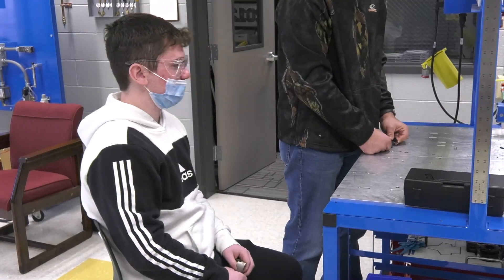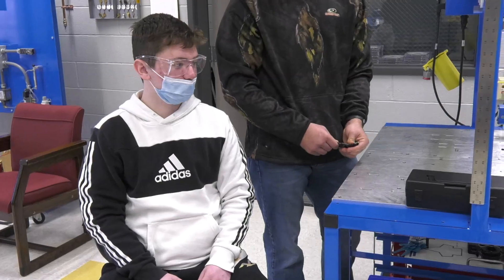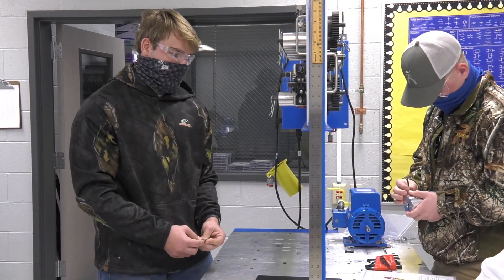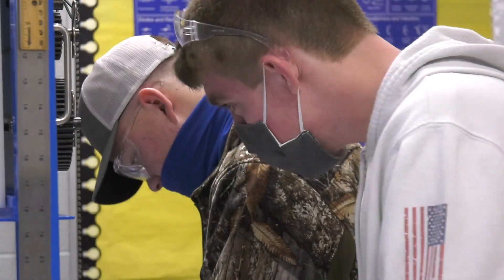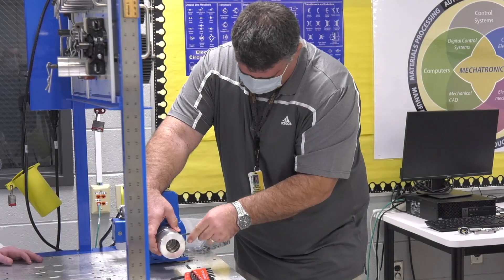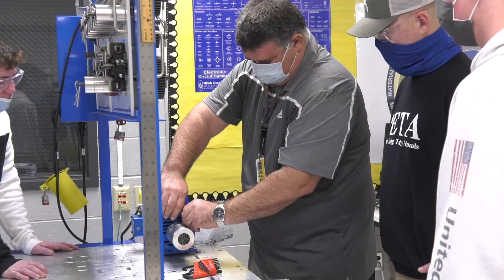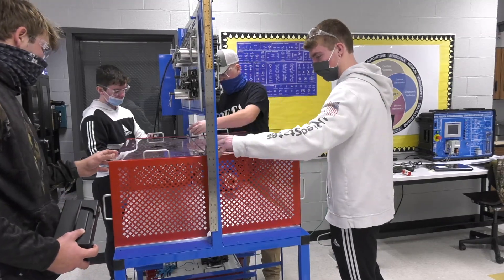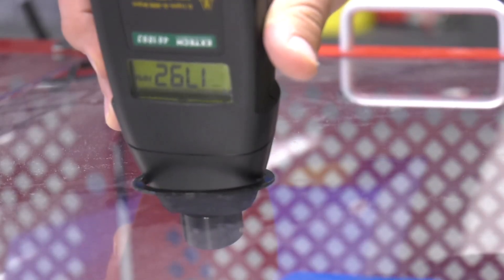2021 1 22 FVHS Mechatronics Promo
Fairview High School made videos to describe their Career and Technical classes.  This is for Mechatronics.